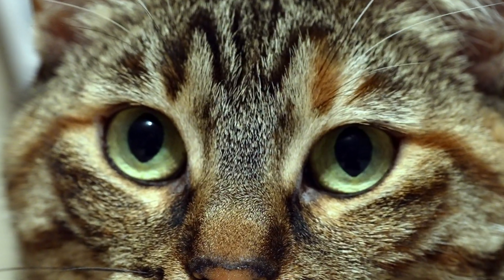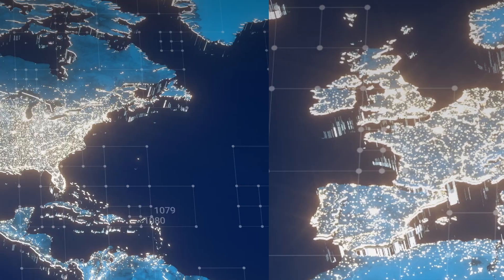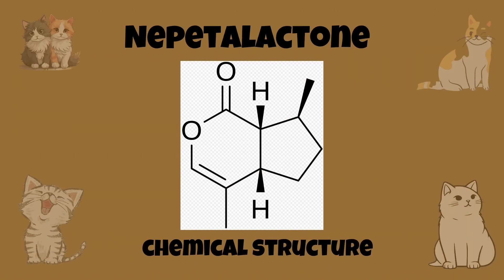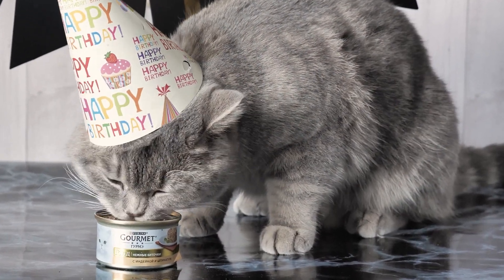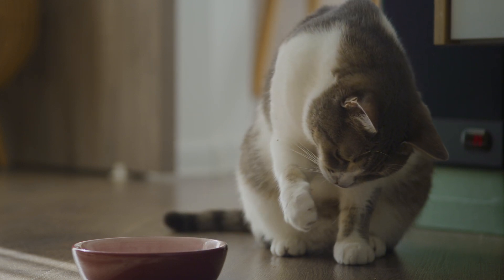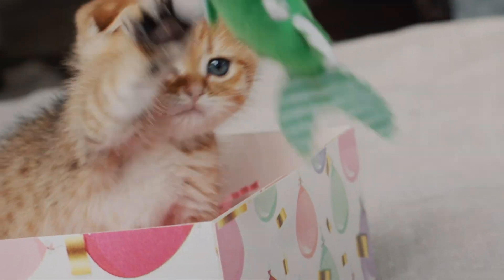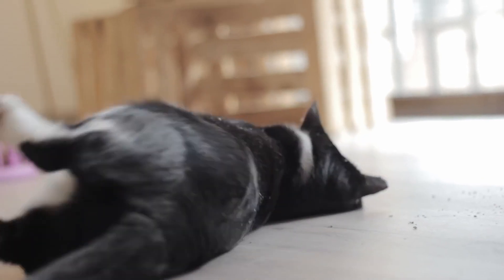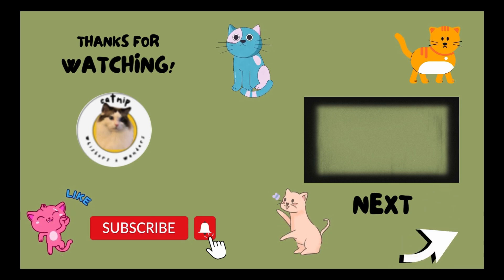The Mysterious World of Catnip: What You Need to Know 🌿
In this video, we delve into the mysterious and magical world of catnip and uncover the secrets behind its enchanting effects on our feline friends. From its origins to its chemical composition, we explore the science behind why catnip has such a powerful allure for cats. Join us as we reveal the fascinating truth about this seemingly ordinary herb and its extraordinary impact on our beloved pets. Discover the enchanting world of catnip and its magical power in this eye-opening exploration!